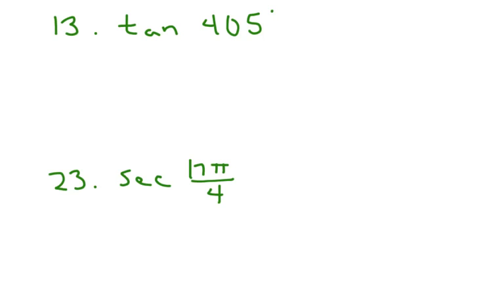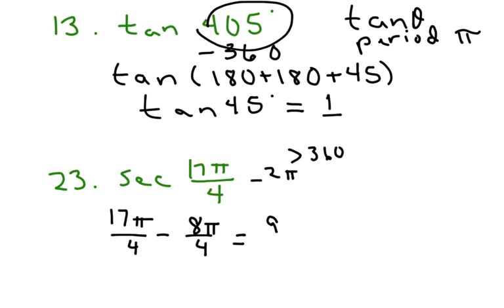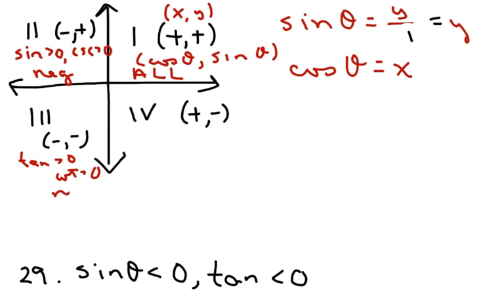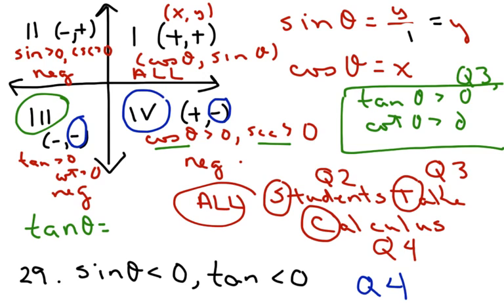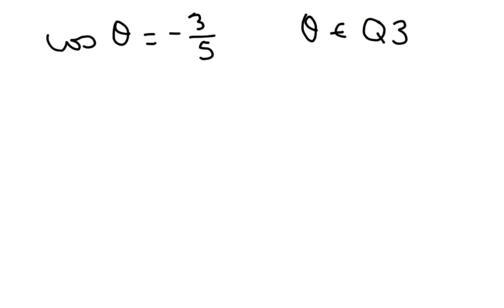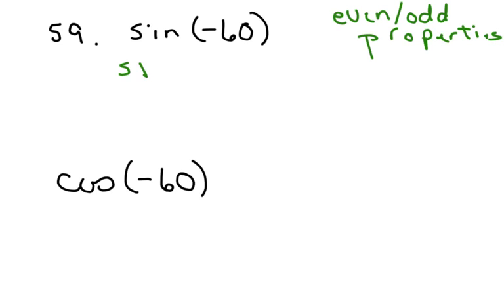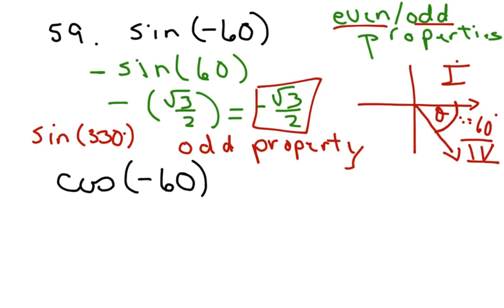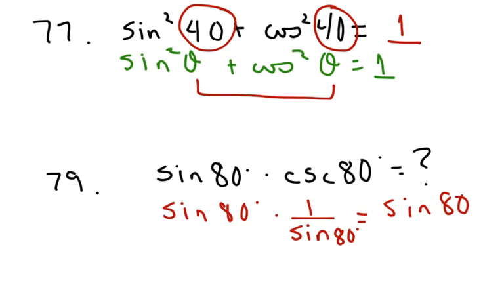How To: Properties of trigonometric functions